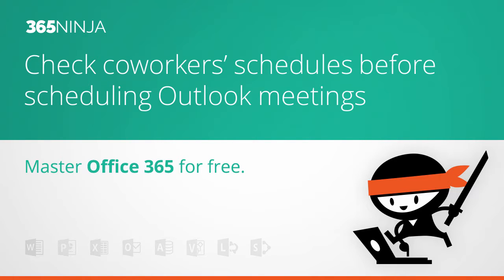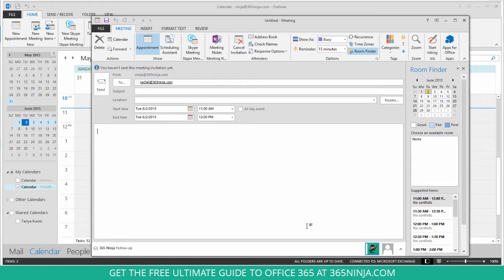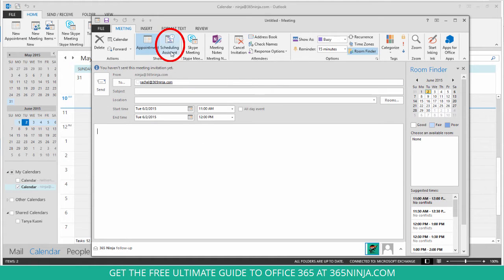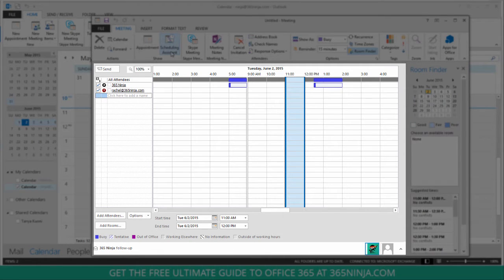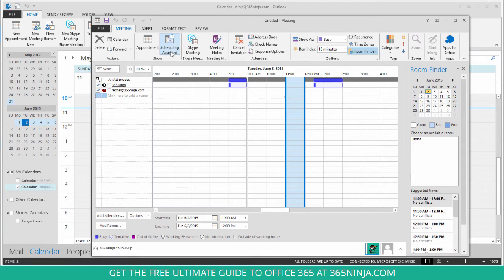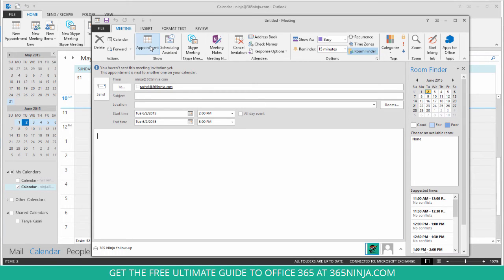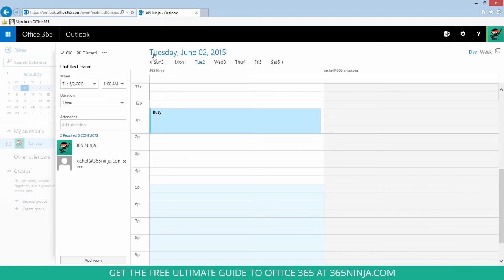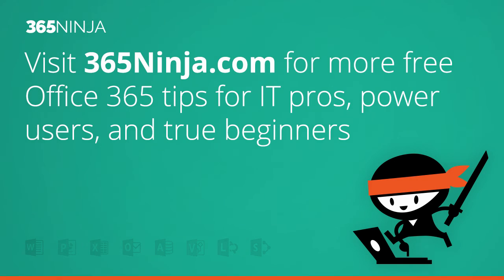Check coworkers’ schedules before creating Outlook meetings